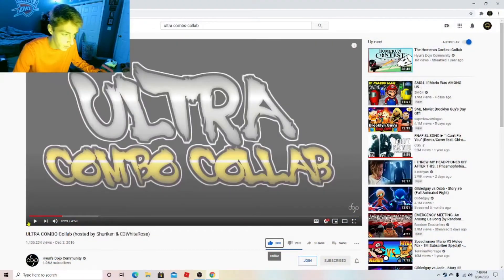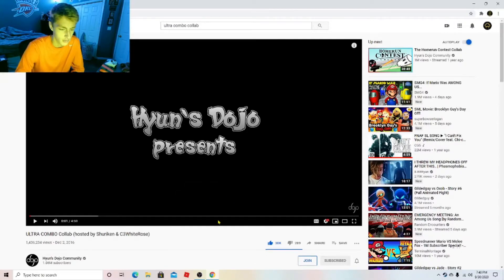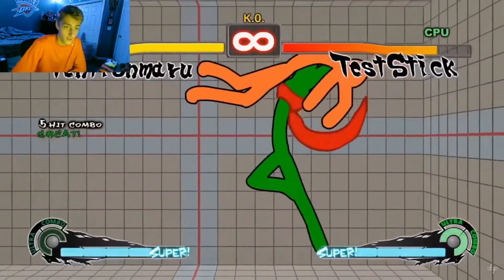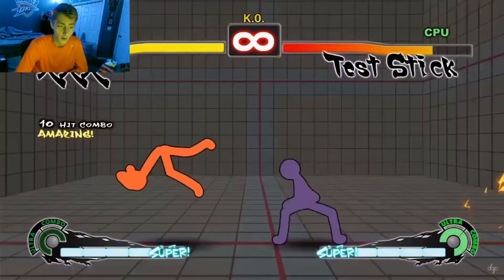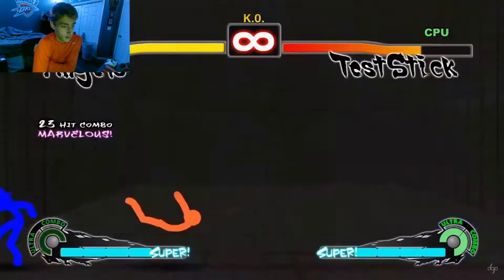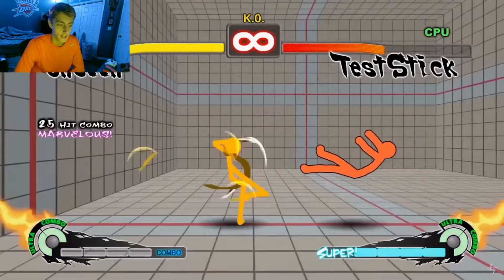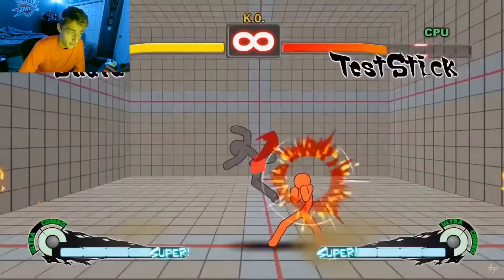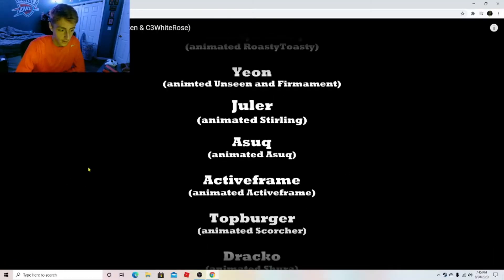FINISH HIM! ULTRA COMBO Collab (Hosted by Shuriken255 & C3WhiteRose) | REACTION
Please leave a suggestion in the comments below for the next video I should react to.